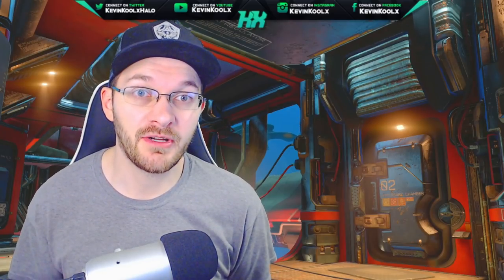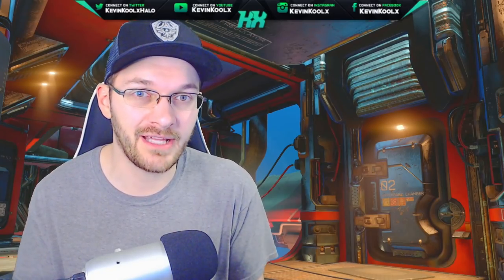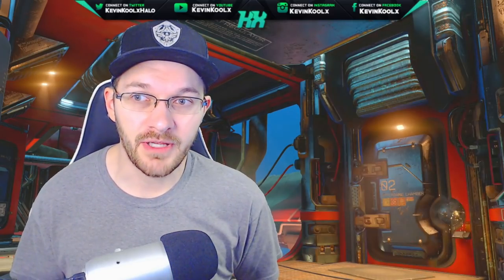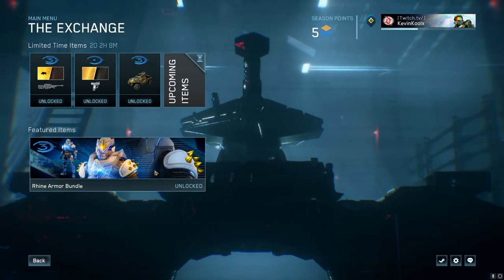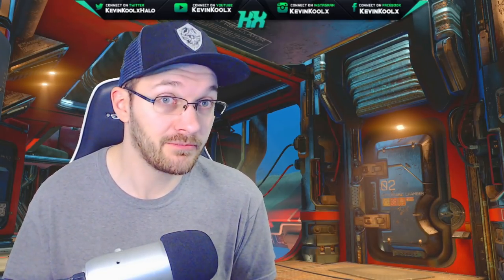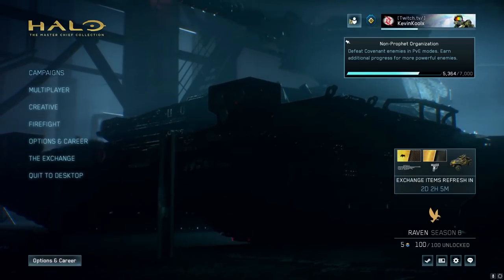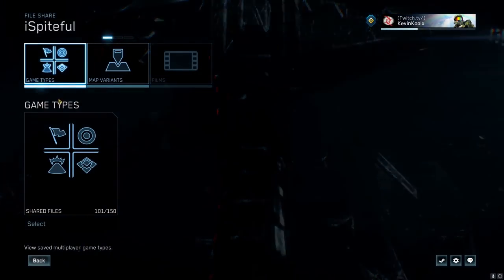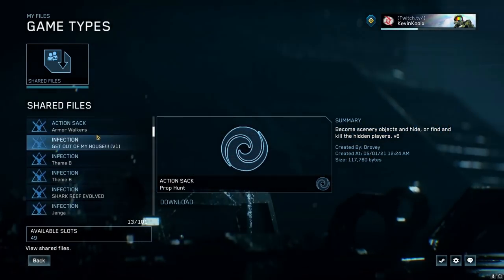Halo MCC Season 6 is Ending! Prepare for Halo MCC Season 7 Release Date! Halo News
Timestamps
Intro - 0:00
Halo MCC Season 6 Challenge Tips - 0:50
The Exchange - 2:15
Custom Game Browser - 3:15
Halo MCC Season 7 Content - 5:09

This Halo news update we go into how Halo MCC Season 6 is ending and bringing new Halo MCC Season 7 release date. In this video I cover how to complete Halo MCC Season 6 challenges and how to prepare for Halo MCC Season 7 release date. Halo MCC Season 7 release date brings the Halo MCC Custom Game Browser. The Halo custom game browser will bring a ton of new playability within Halo MCC Season 7. We also have Halo Infinite armor in MCC coming for Halo MCC Season 7 Halo Infinite armor. We also have the new Halo 3 Edge map for Halo MCC Season 7 as well.